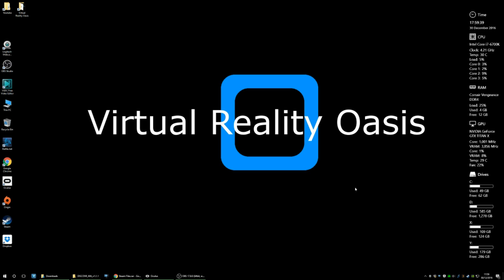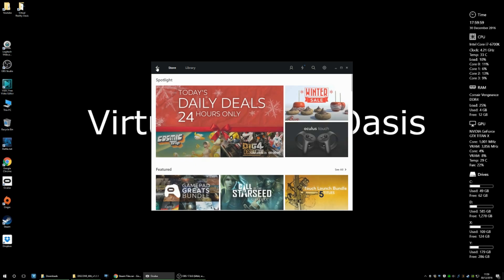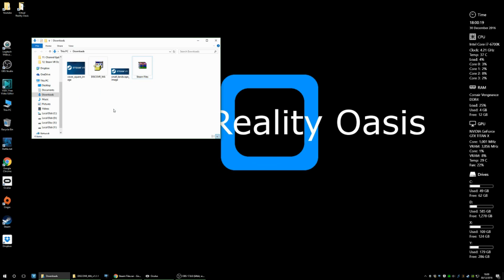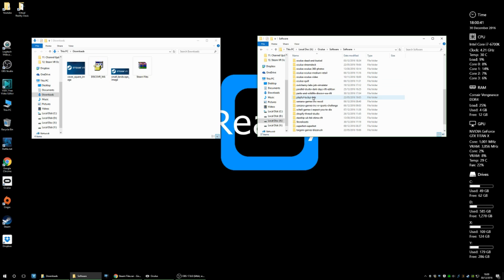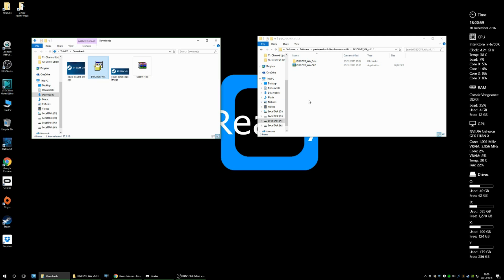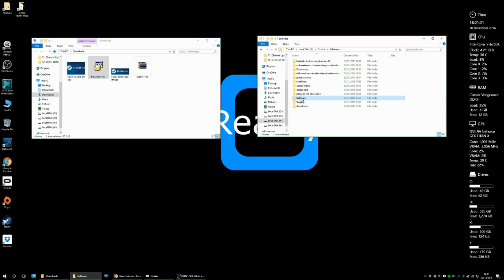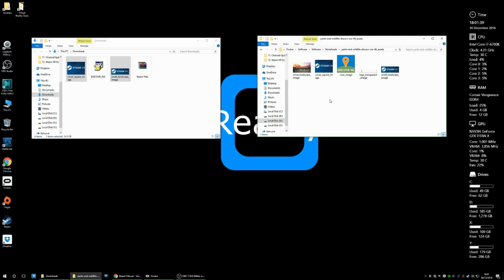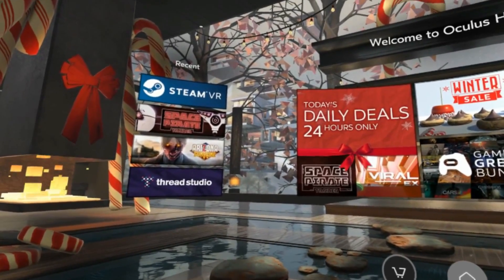How to access Steam VR from Oculus Rift home - Works!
Here's an easy step by step guide showing you how to access Steam VR from within Oculus Home. I've made the process super easy by providing a replacement executable file and pre made Steam VR artwork.

If you have any feedback please let me know so I can improve my future videos.